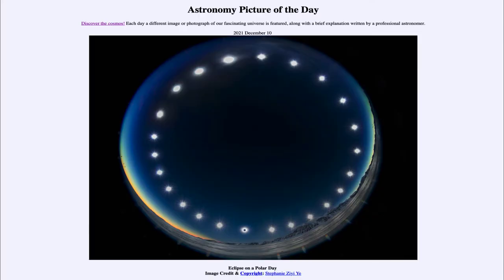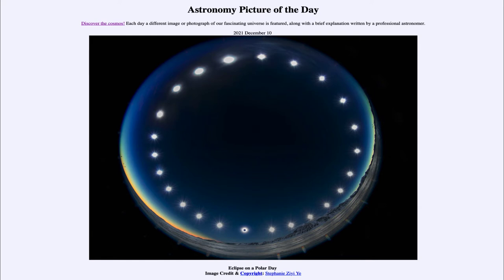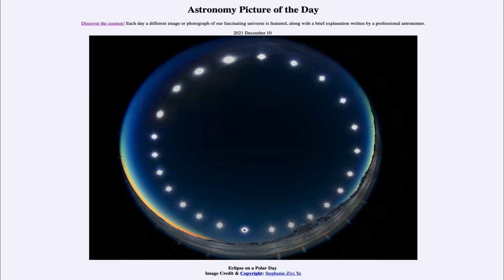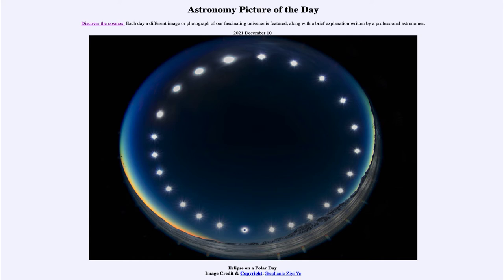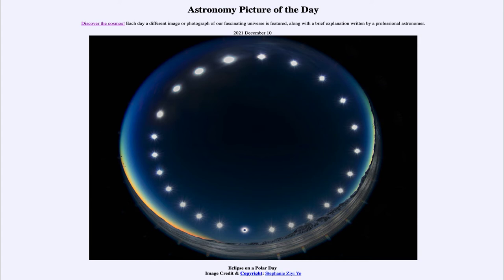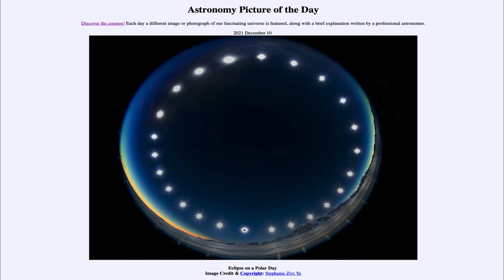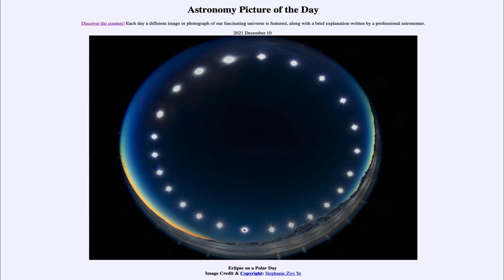2021 December 10 - Eclipse on a Polar Day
In today's image, we see a number of images of our Sun as it moves across the Antarctic sky. Since we are in a polar region, we note the our Sun will never set below the horizon, but will instead circle around the horizon. One of the images at the bottom shows the Sun while it is eclipsed.